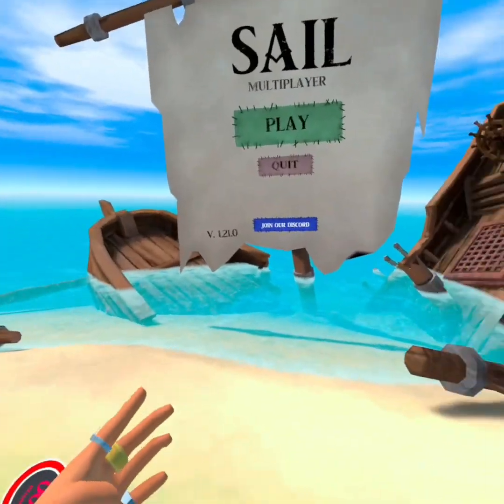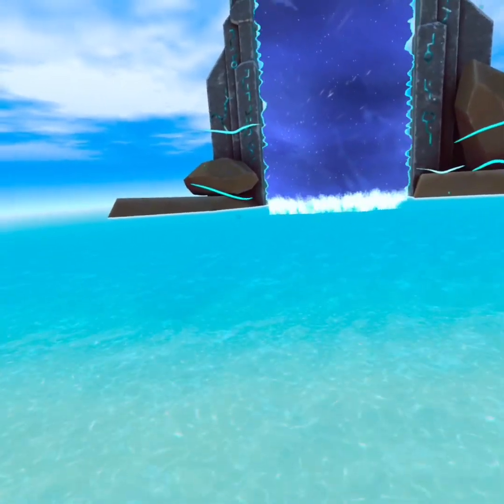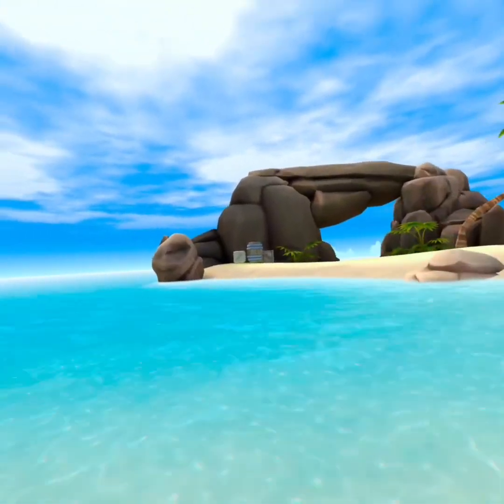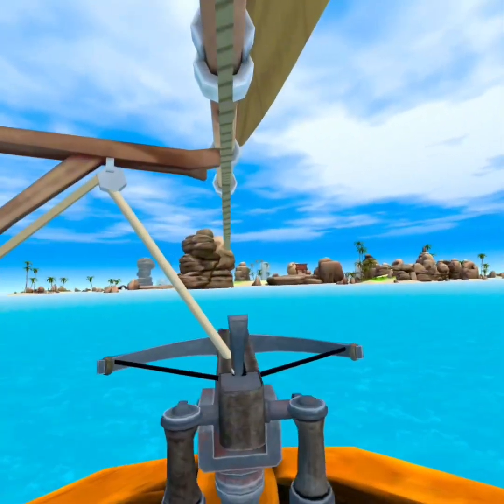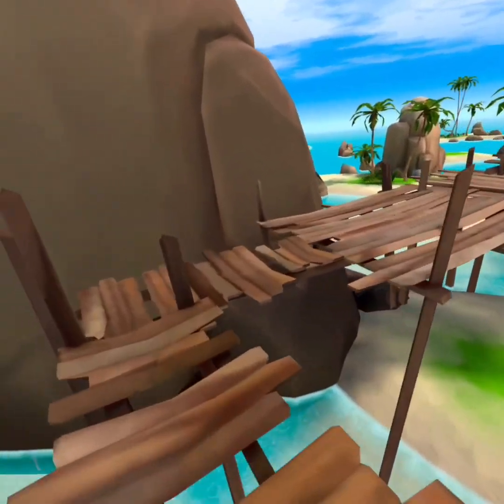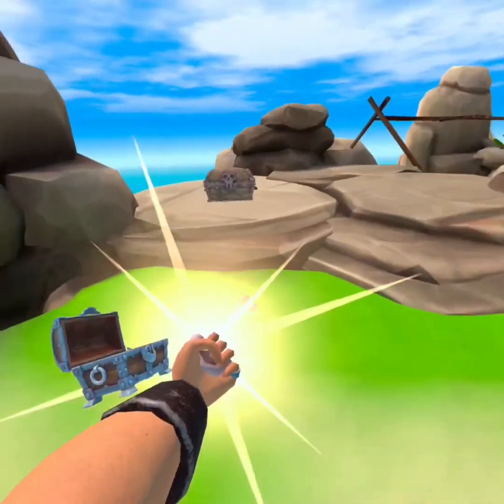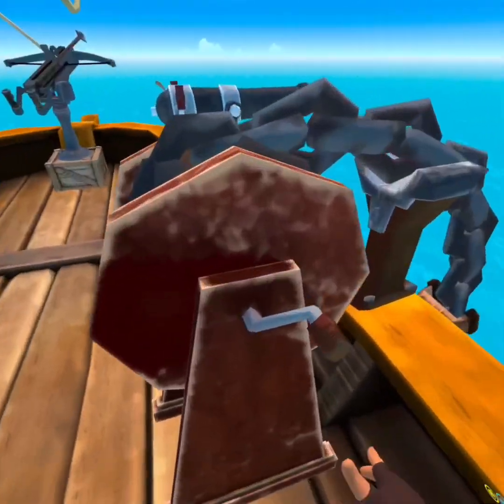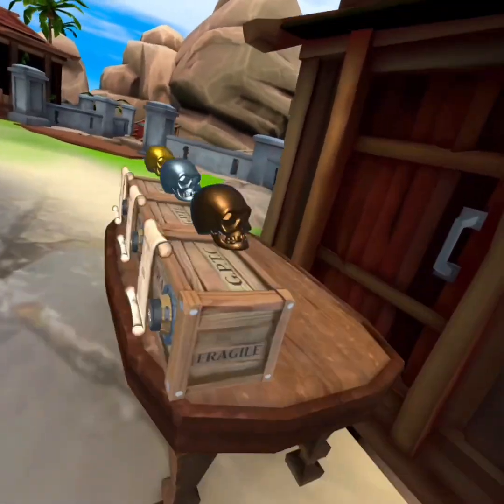Sail vr fun vr game